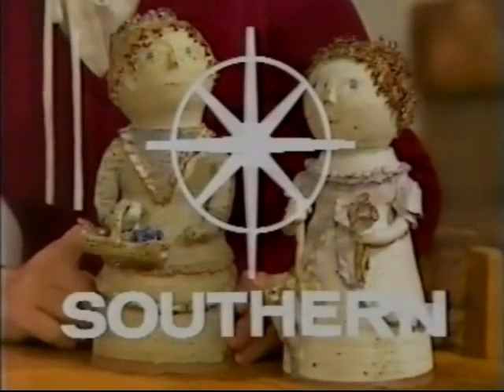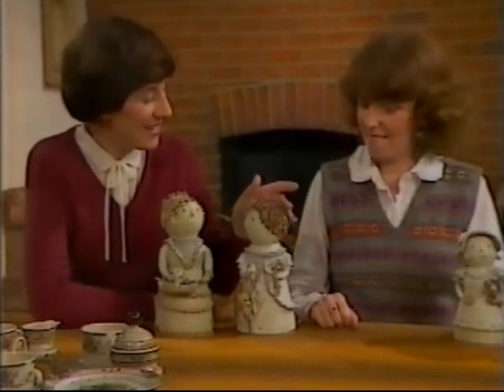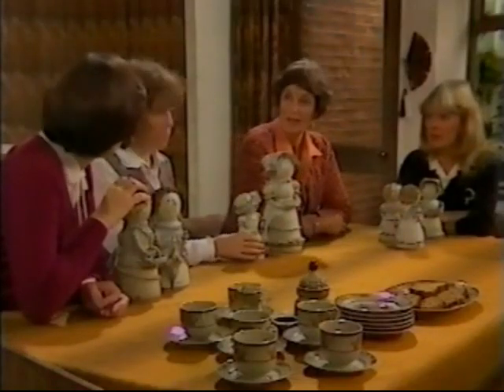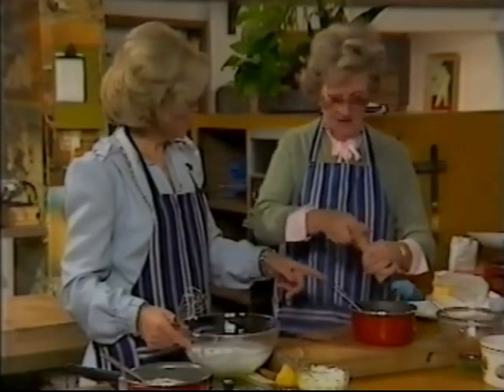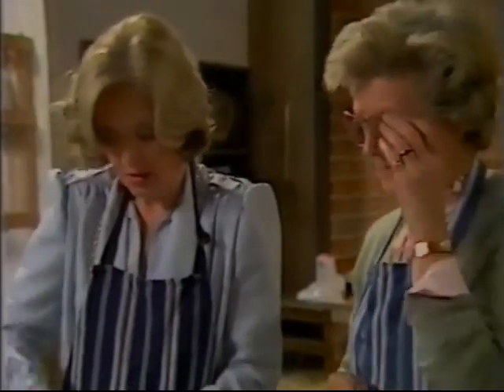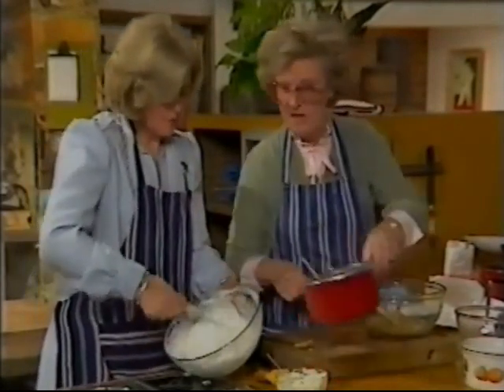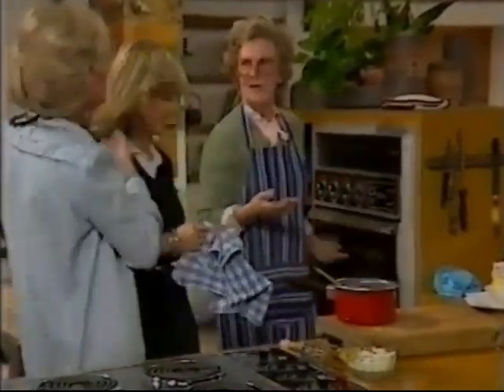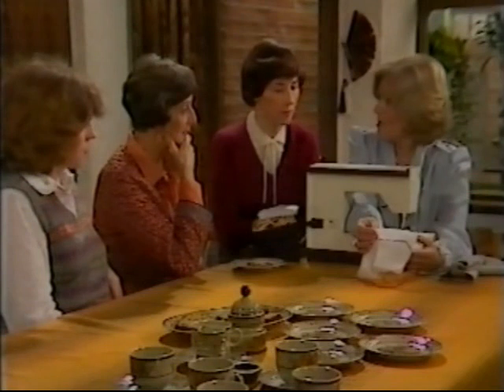Houseparty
One of the final episodes after Southern Television lost their ITV franchise at the end of 1981.

First broadcast on Wednesday 2nd December 1981